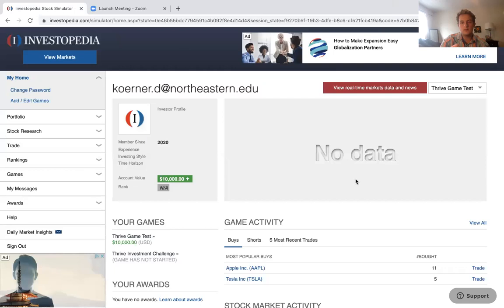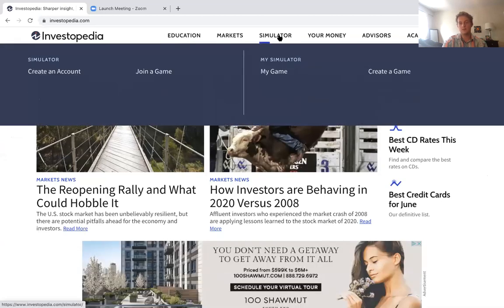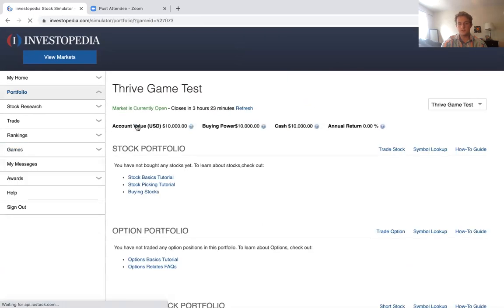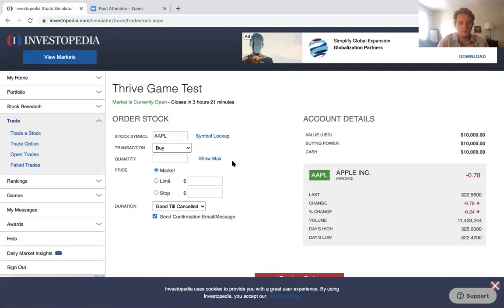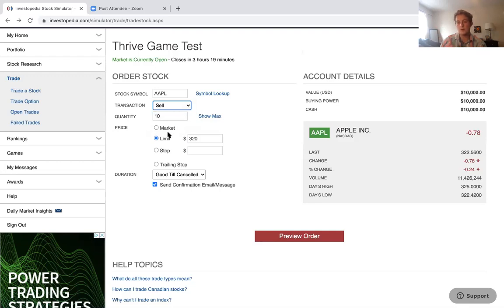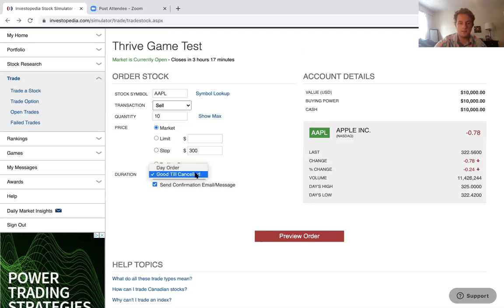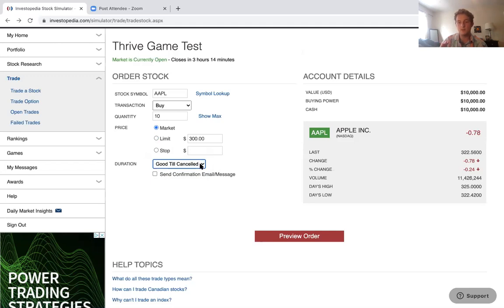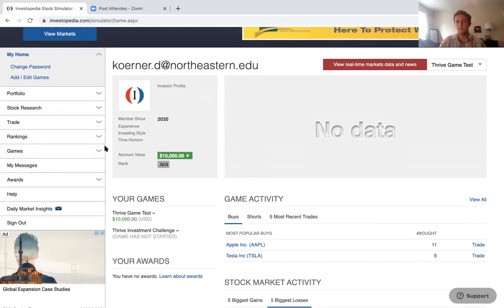Getting Started with the Thrive Investment Challenge on Investopedia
A quick introductory video that walks you through creating an account, logging in, joining our game, and placing a basic trade.